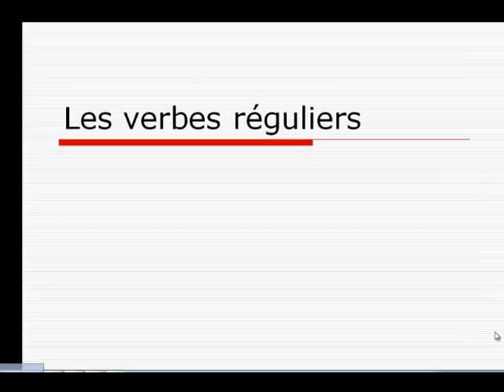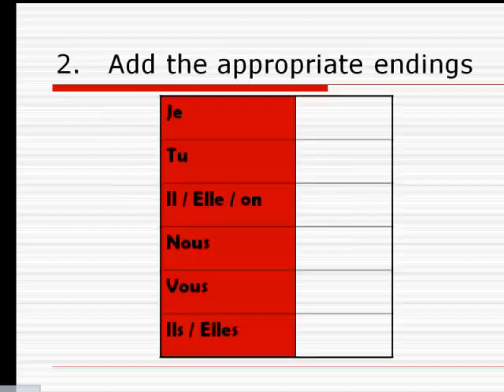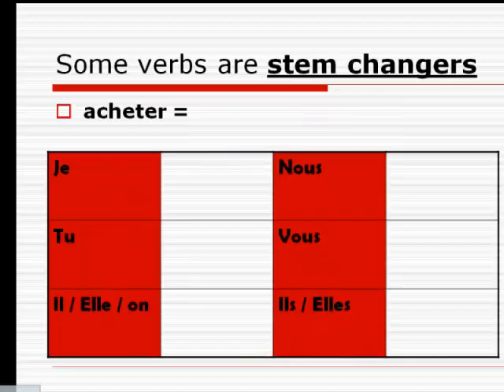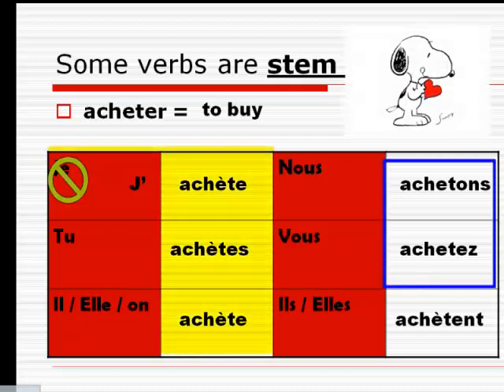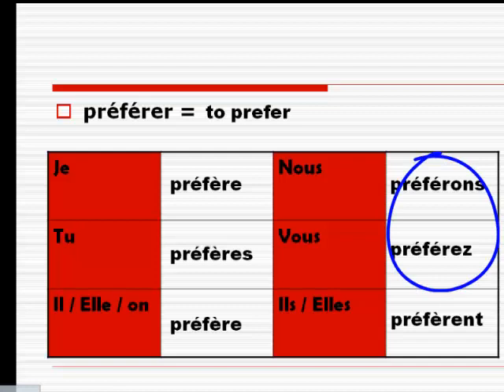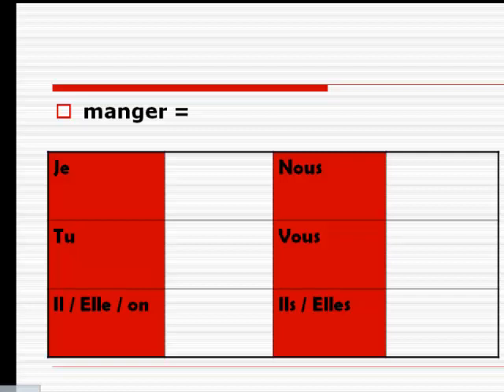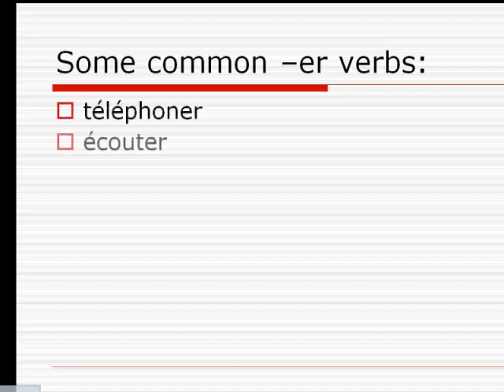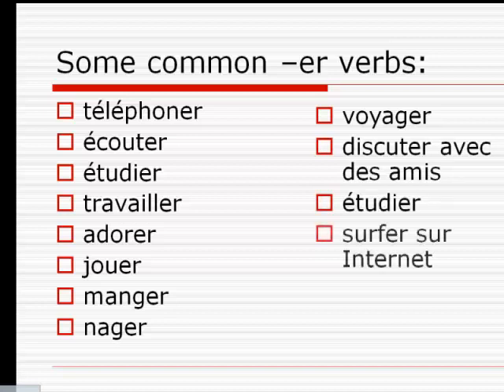Les Verbes Réguliers (en -er)